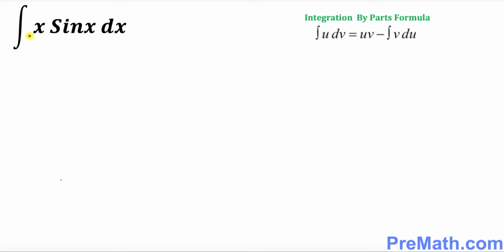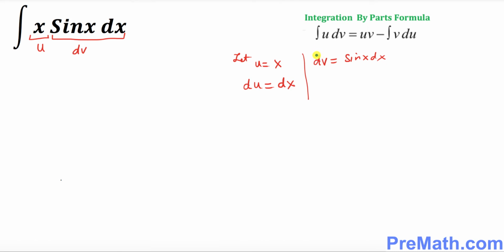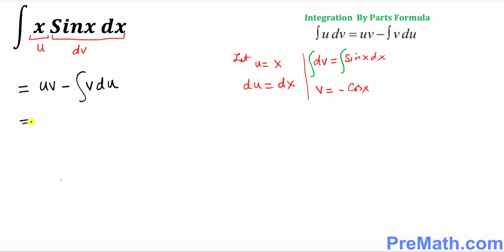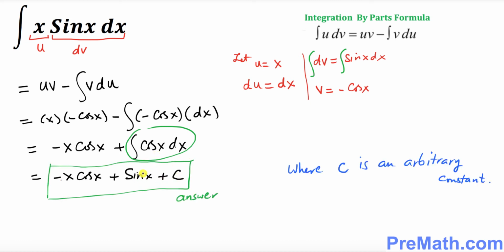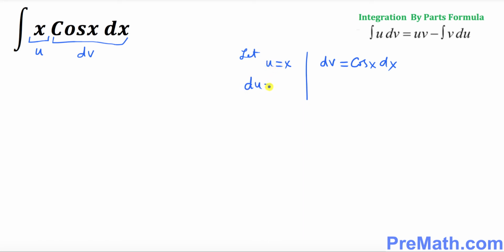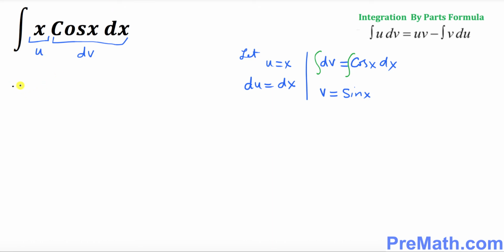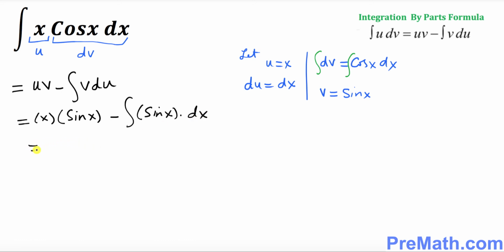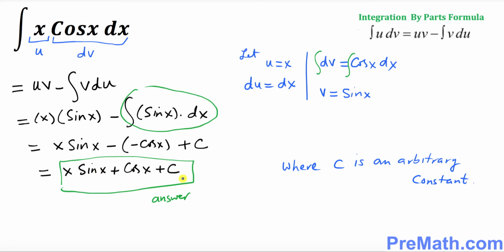How to Integrate xSinx and xCosx using Integration by Parts - Simple Technique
Learn how to Integrate xSinx and xCosx using the simple Integration by Parts technique. By PreMath.com